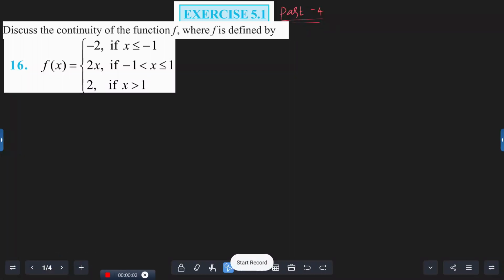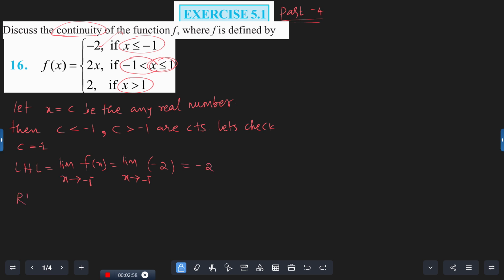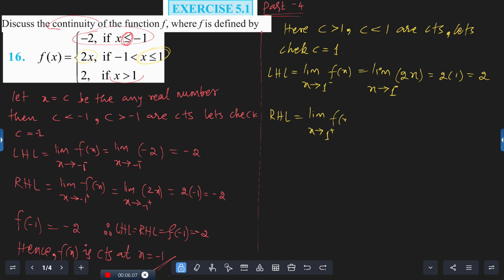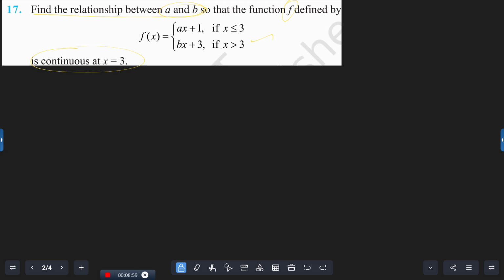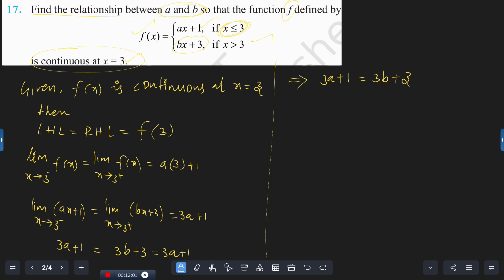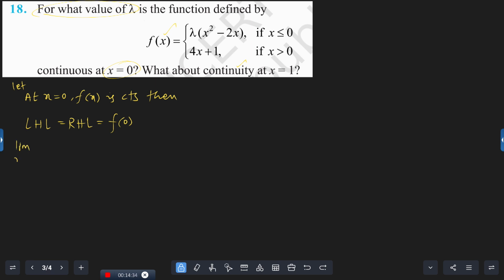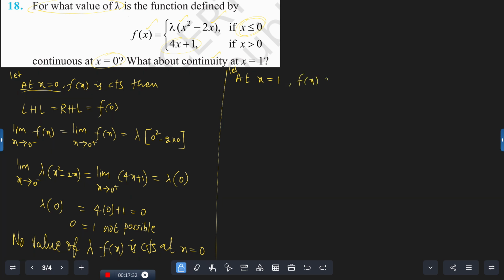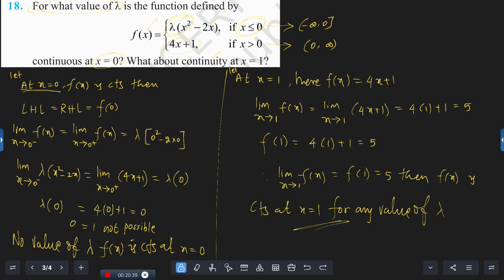Class 12 CBSE Maths Ex 5.1 (16 to 18) Chap-5. Continuity and differentiability / Ex 5.1 (16-18)